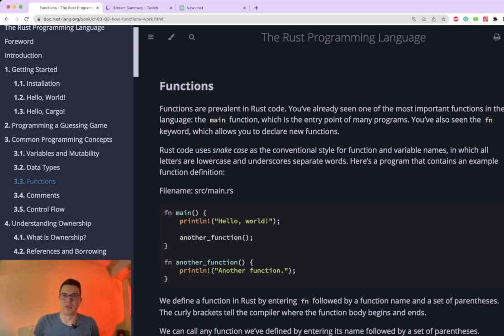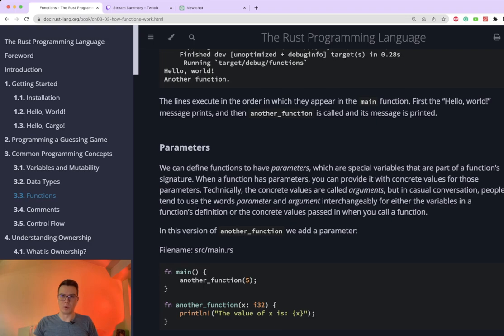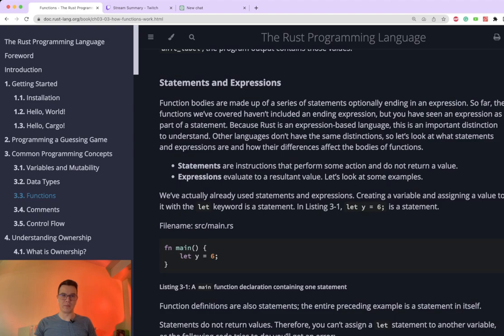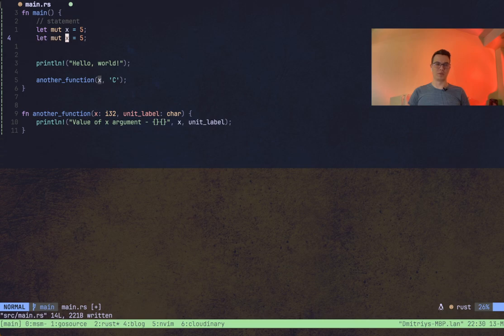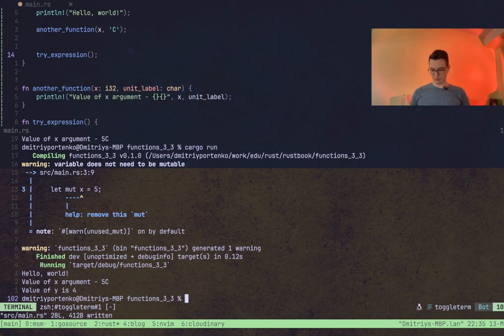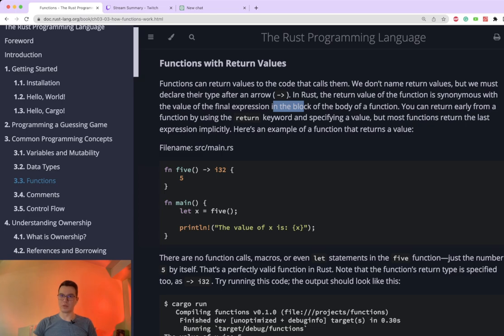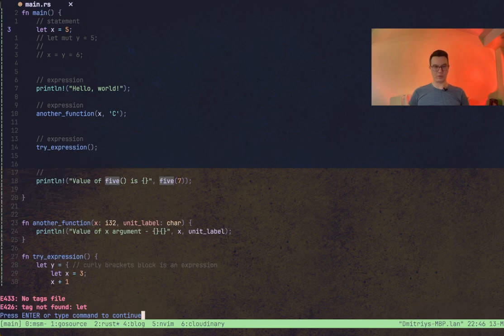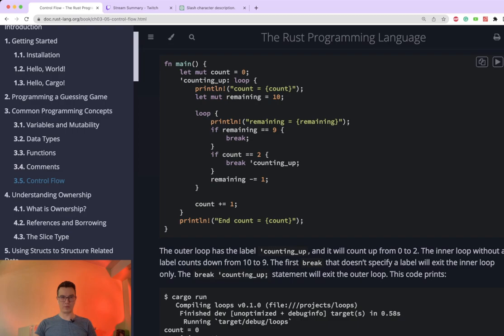Reading Rust Book. 3.3 Functions. 3.4 Comments.